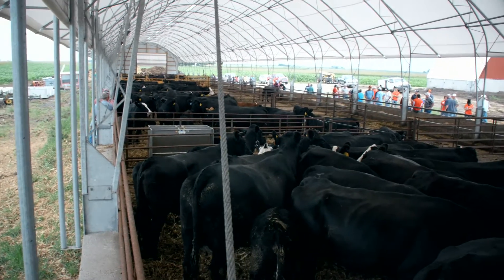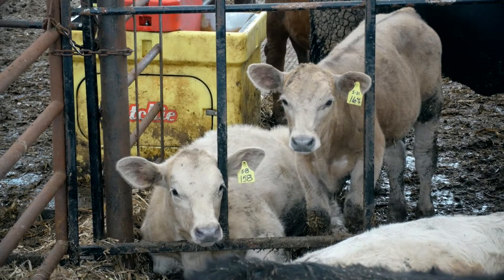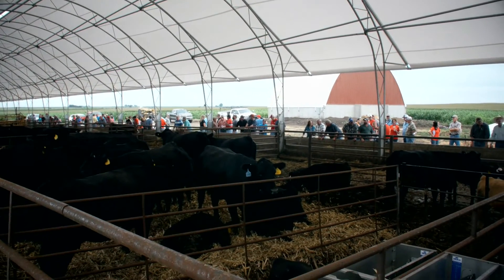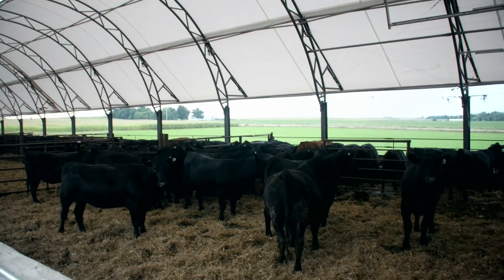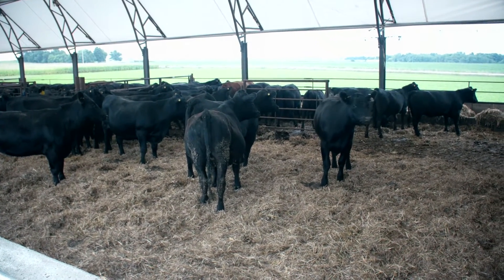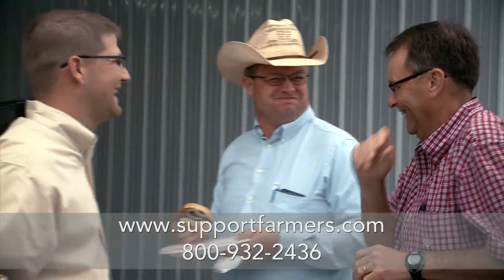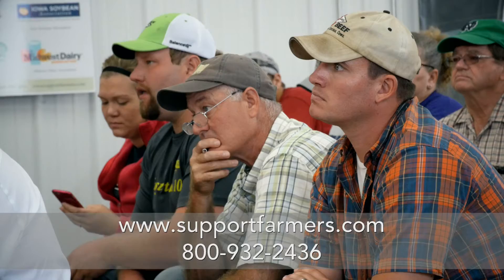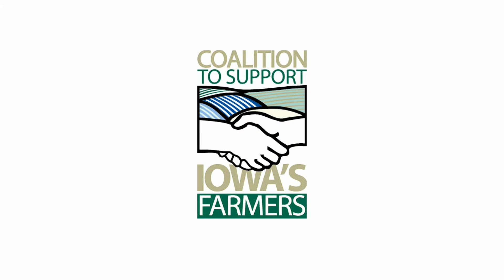Calving Under Roof - Shawn Nicholson/Stuart, IA Vet Clinic